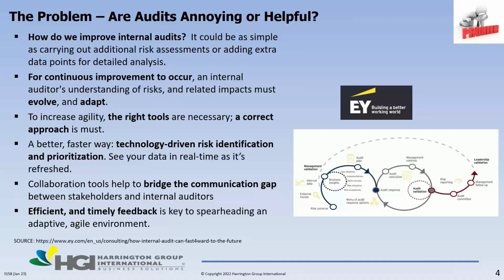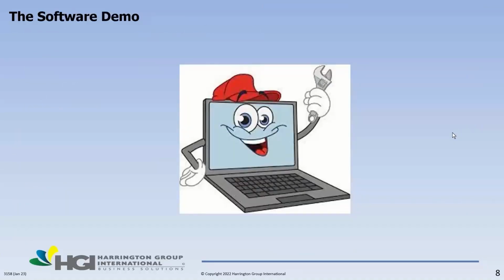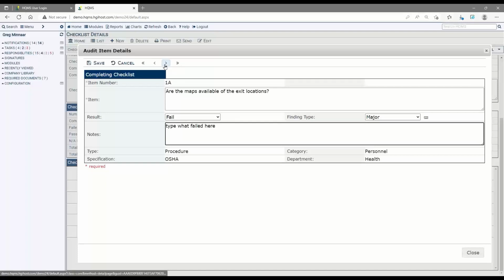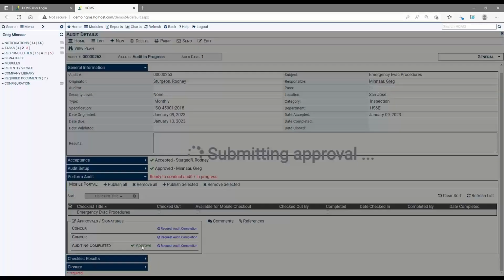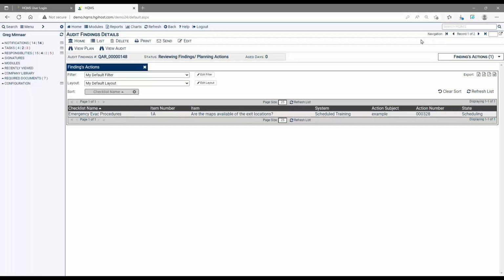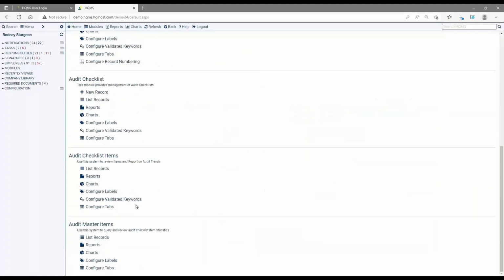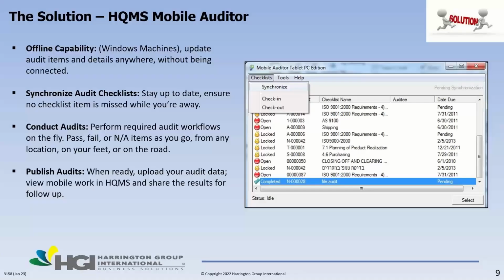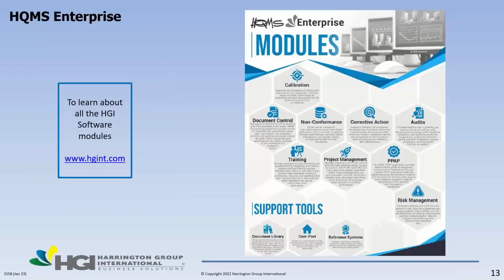HQMS Audit Management Software Demo - January 2023